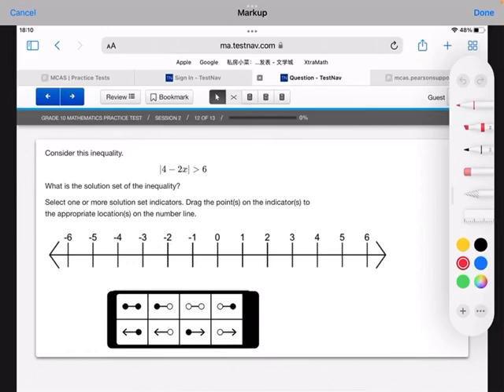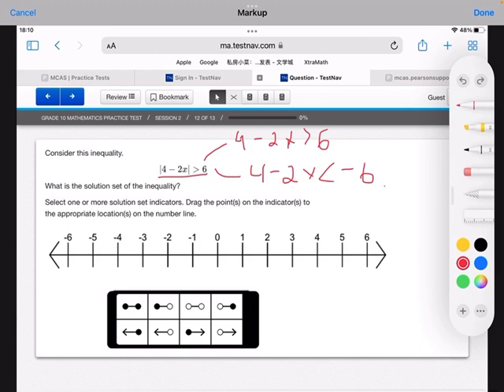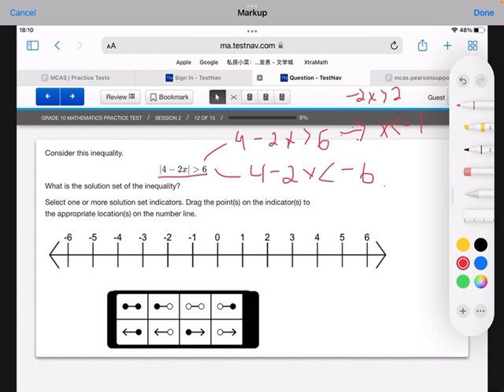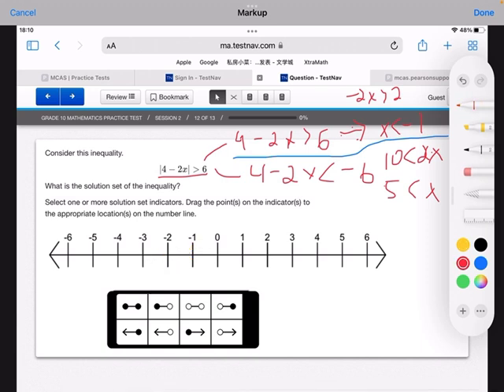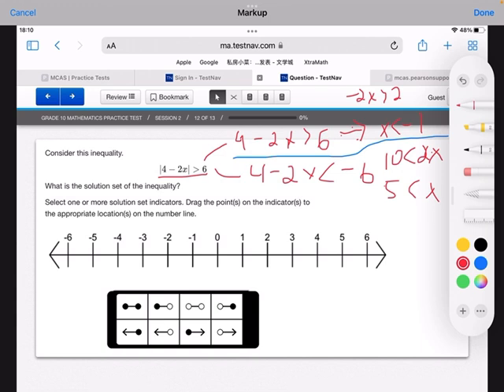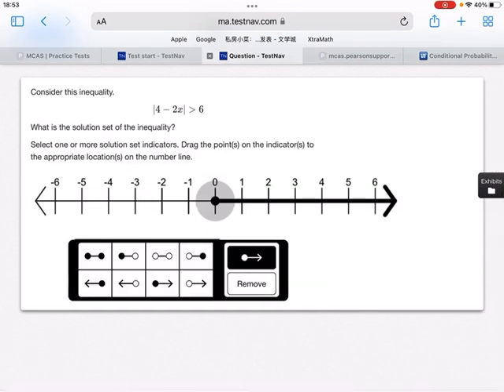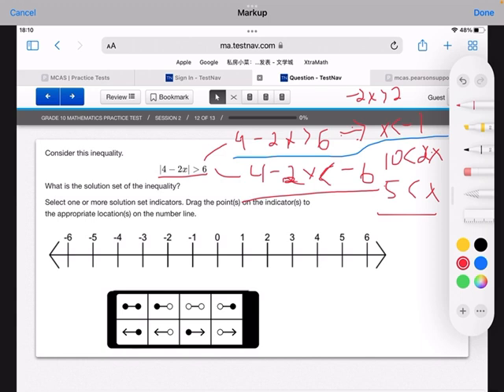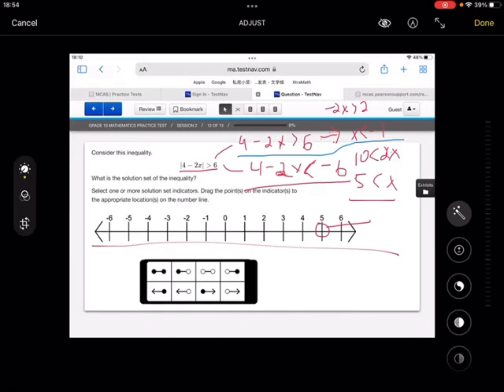Session 2 q12